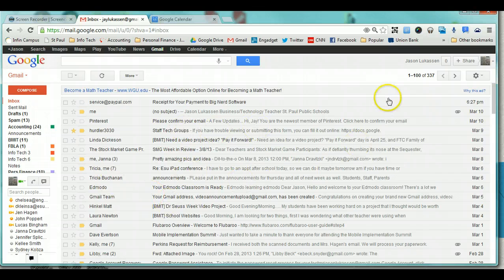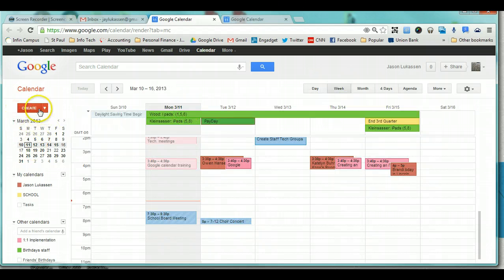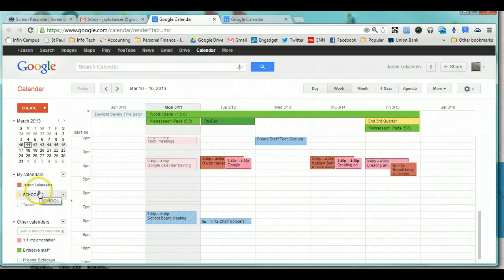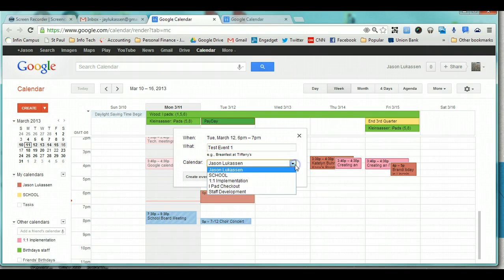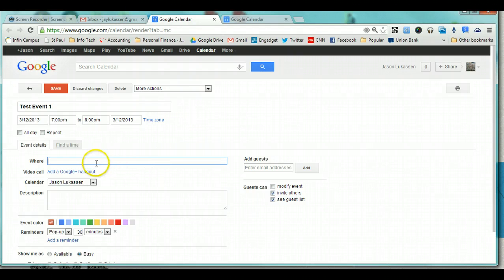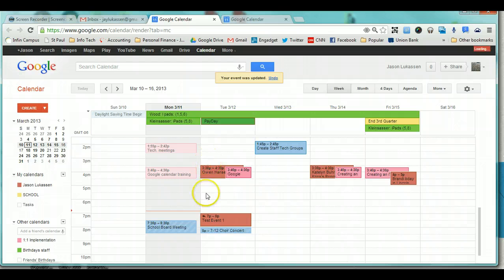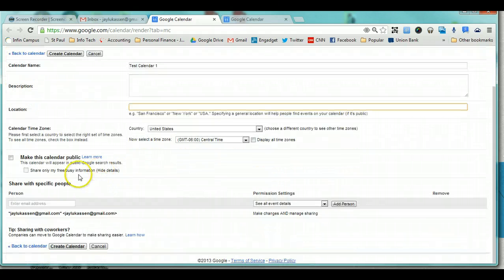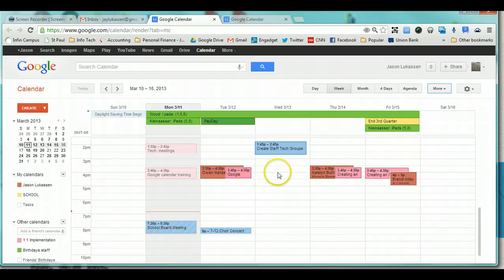Google Calendar 1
Google Calendar overview. Creating, viewing, sharing, etc...